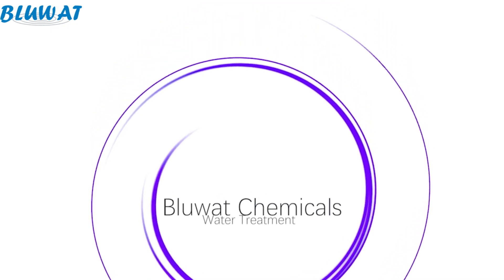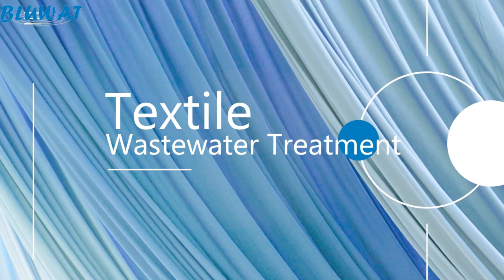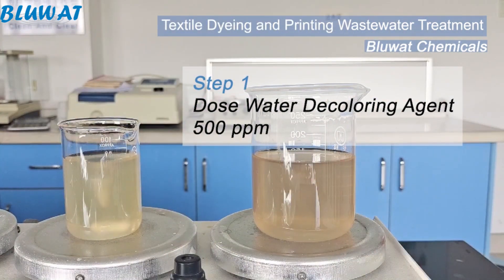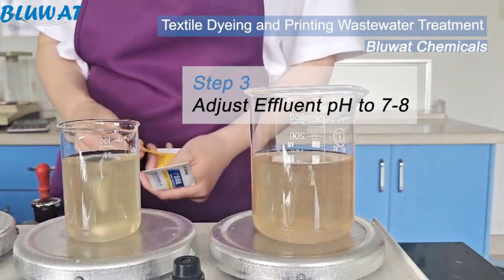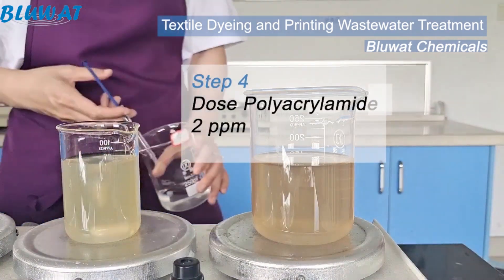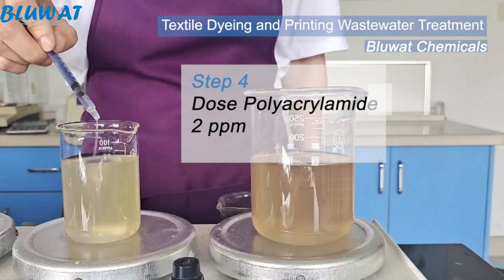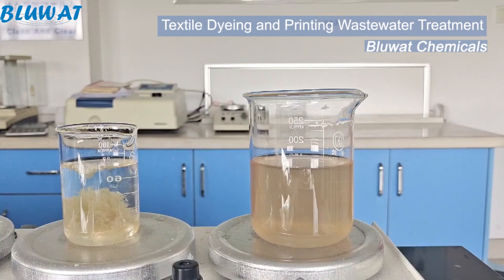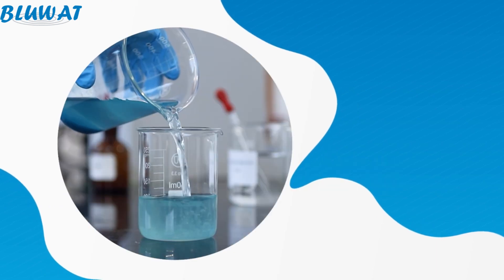Textile Effluent Water Decoloring Agent High Efficiency For Waste Water Treatment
We can provide Textile Effluent Water Decoloring Agent, High Efficiency Water Decoloring Agent, Water Treatment Water Decoloring Agent and so on.
Yixing bluwat chemicals Co., Ltd. ,  quality Textile Effluent Water Decoloring Agent High Efficiency For Waste Water Treatment manufacturer from China.